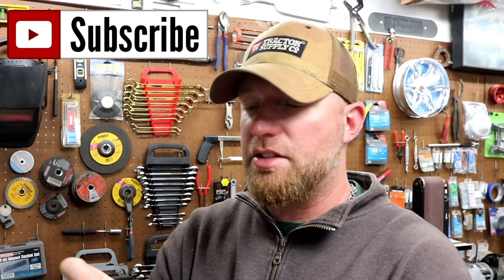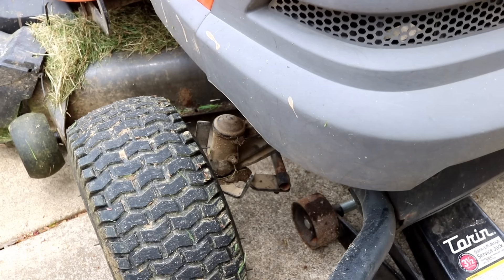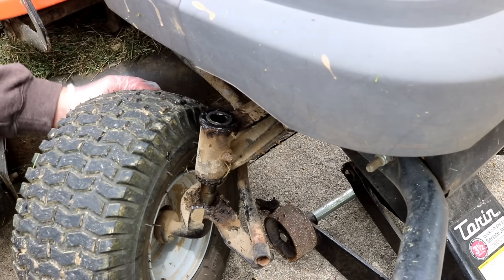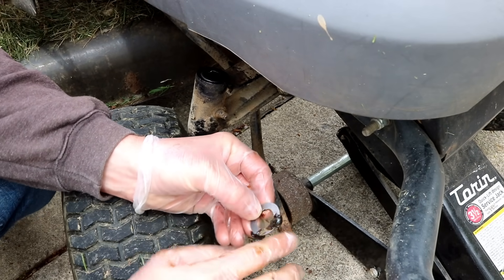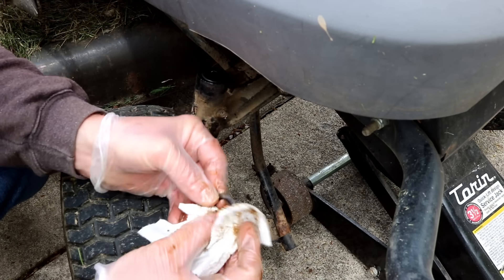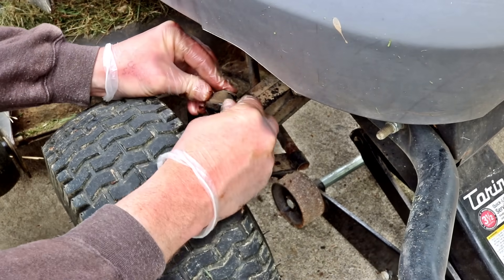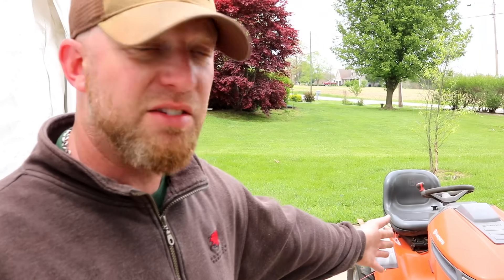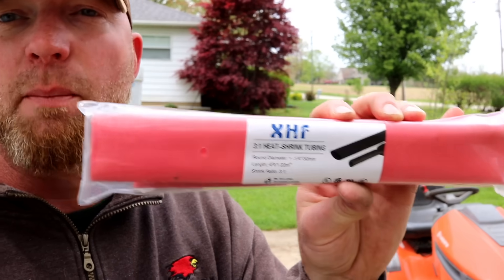$6 And 10 Minutes Will Give Your Riding Mower 1 Finger Steering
I will show you the 'Poor Man's Power Steering' hack on pretty much any lawn tractor.  Takes that hard to turn wheel, puts it on a bearing system that eliminates 90% of the effort.

Got the pair from Amazon.  Size was 35mm OD 20mm ID.

Search: uxcell AXK2035 Needle Roller Bearing.